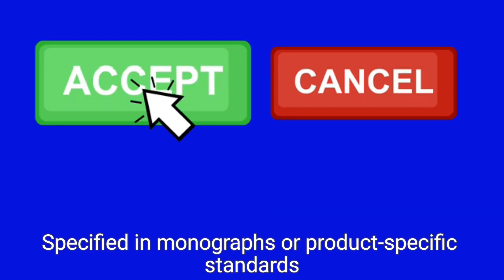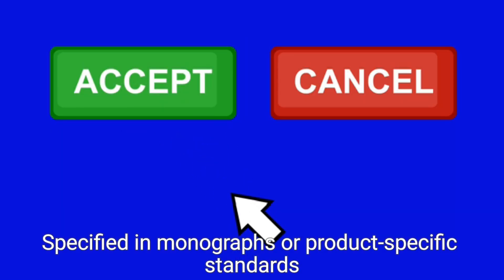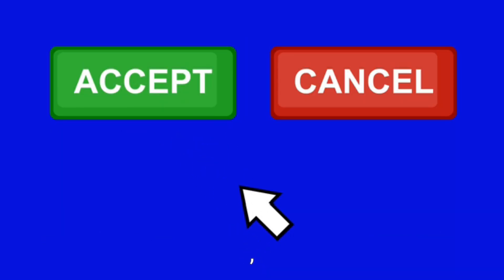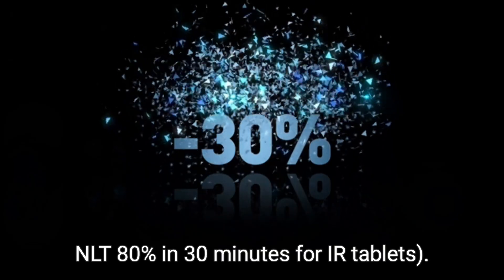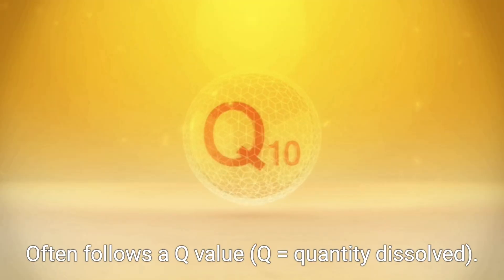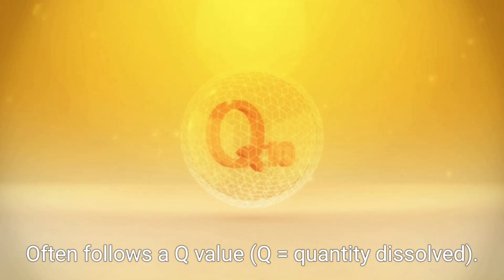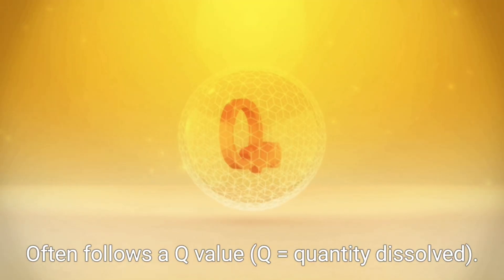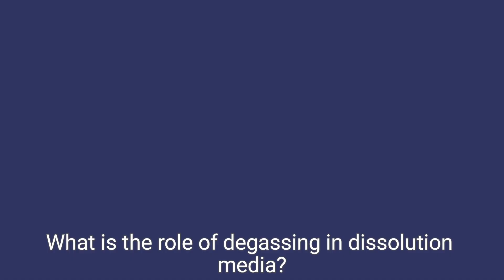Dissolution test interview questions for pharma students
Dissolution test interview questions